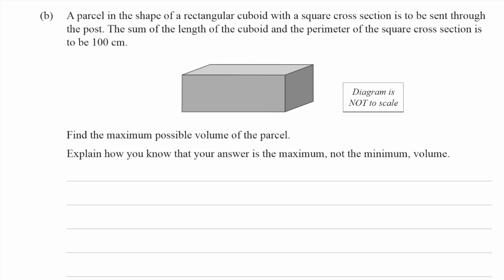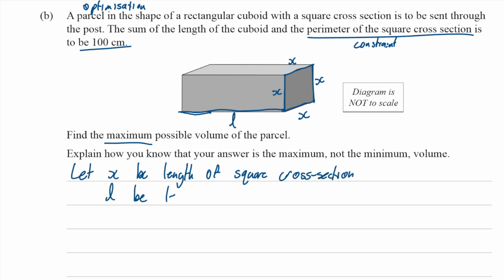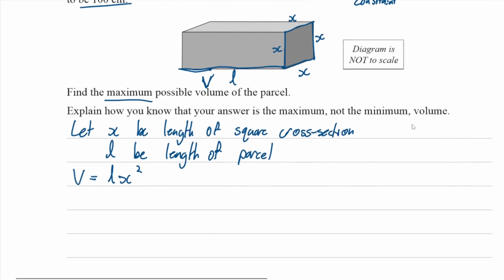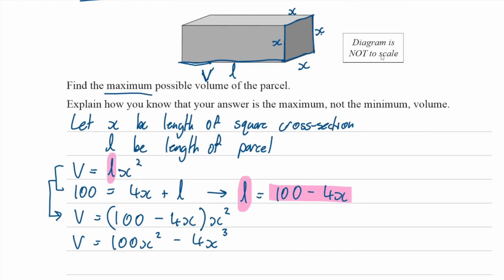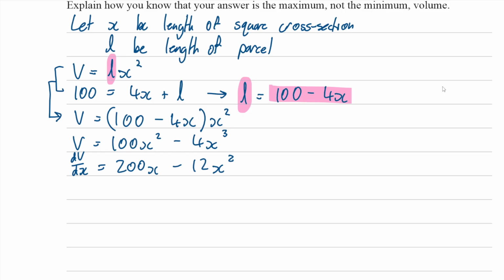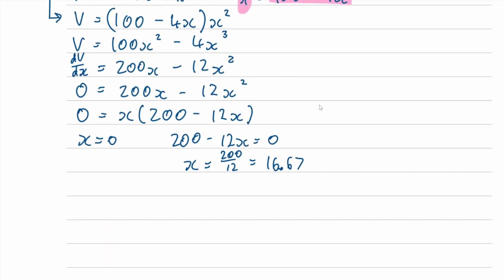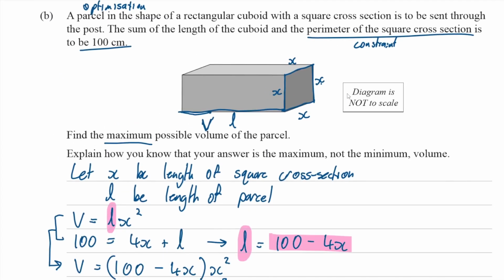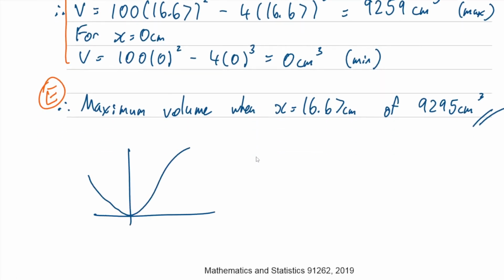NCEA L2 Calculus 2019 Past Exam - Question 3b